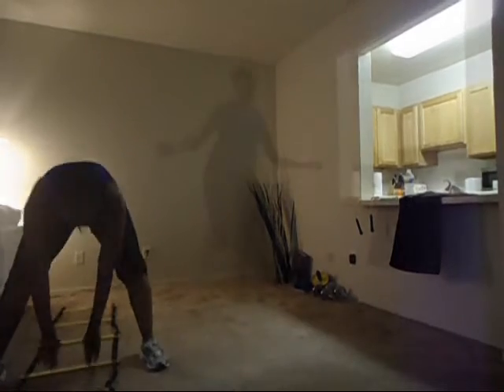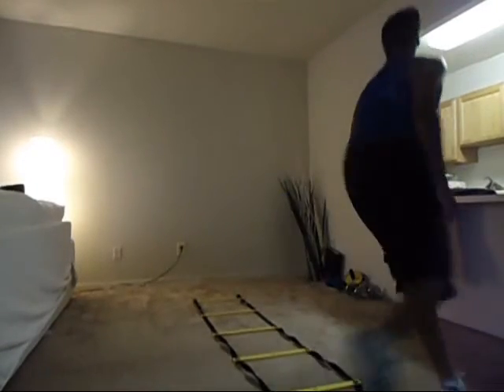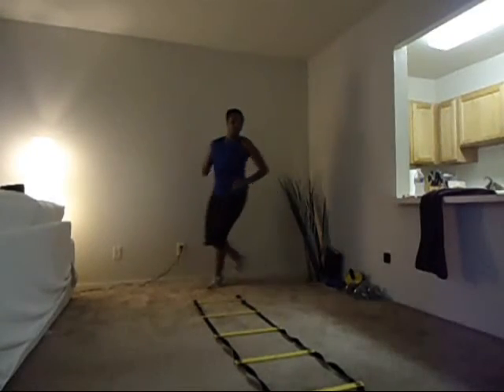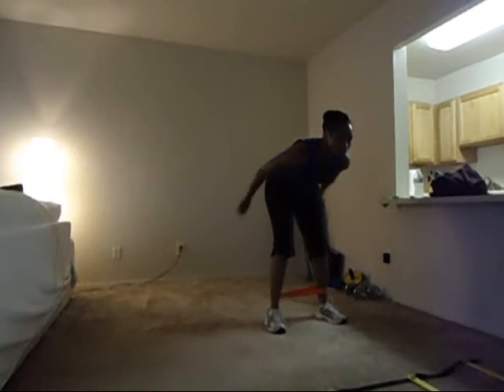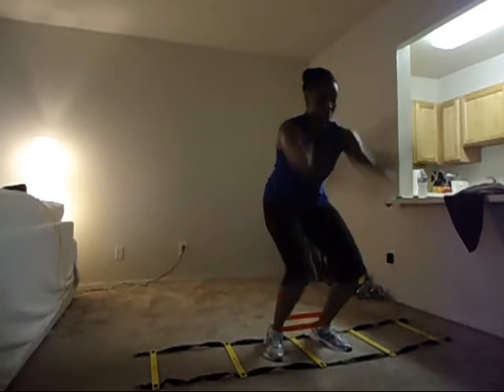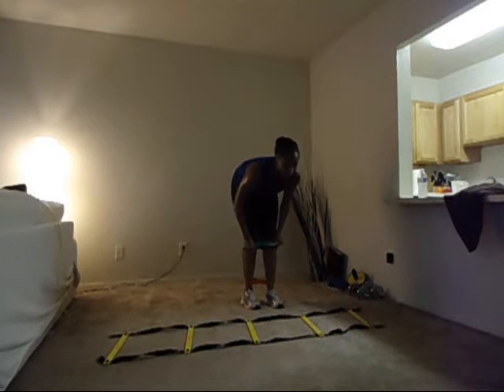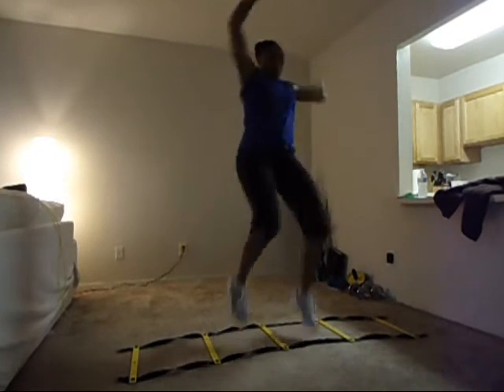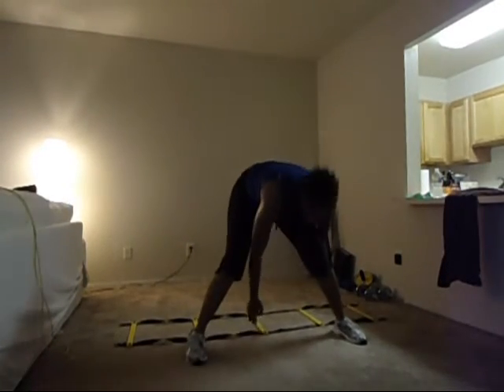Insanity Asylum Day 9 Vertical Plyo(Round 2)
It doesn't get any easier!